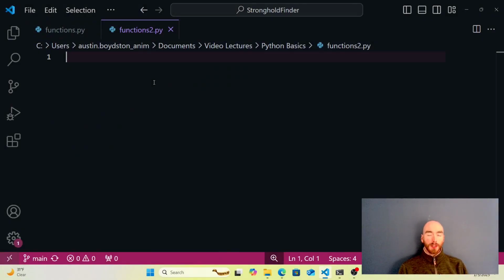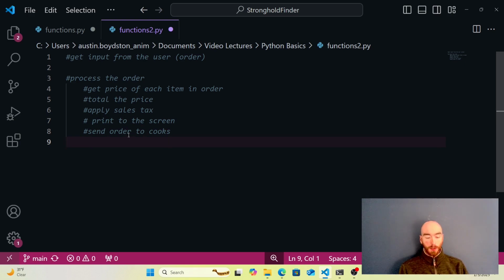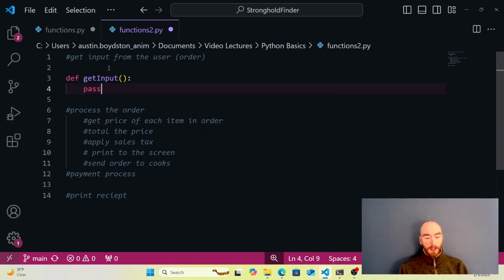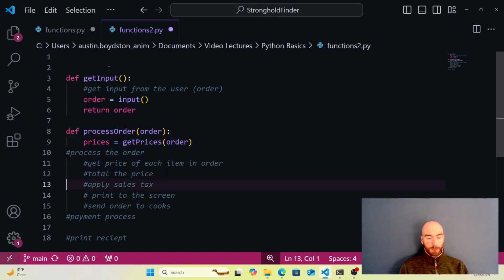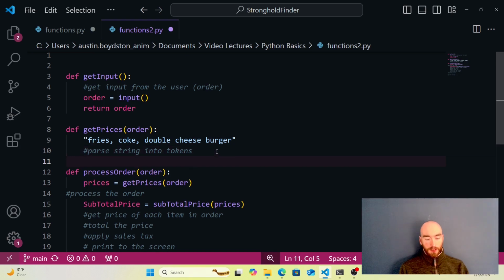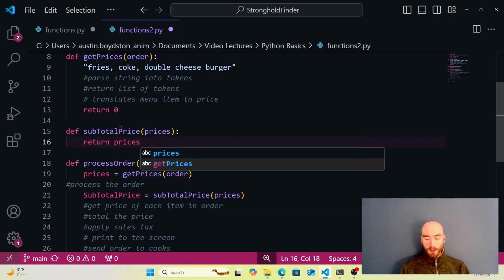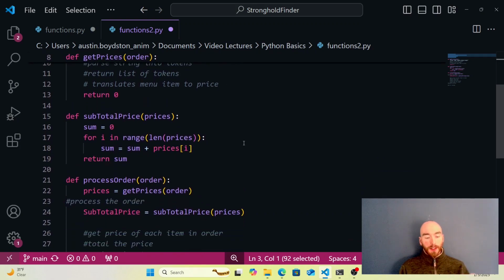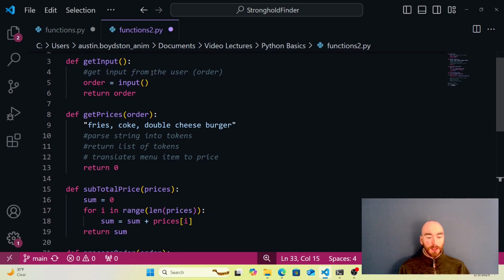Beginner Python Tutorial | Functions Example